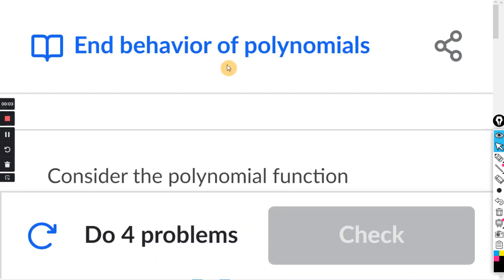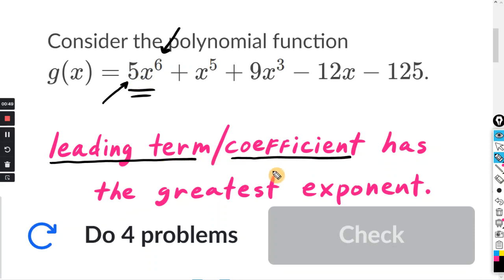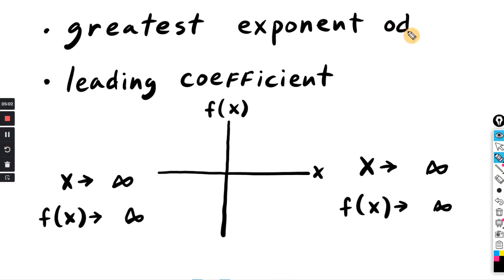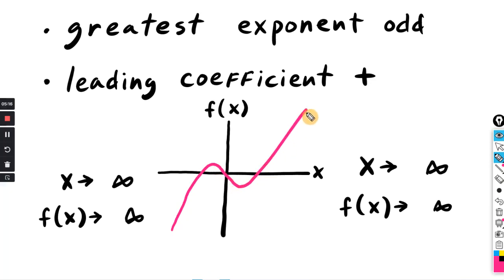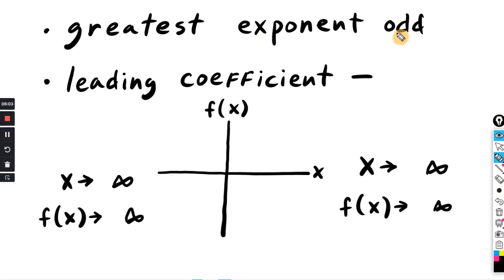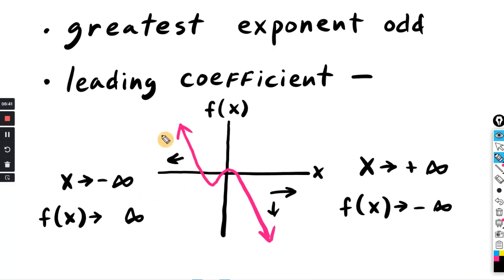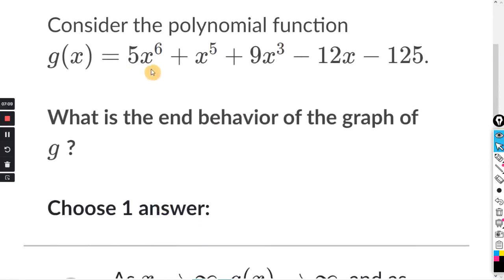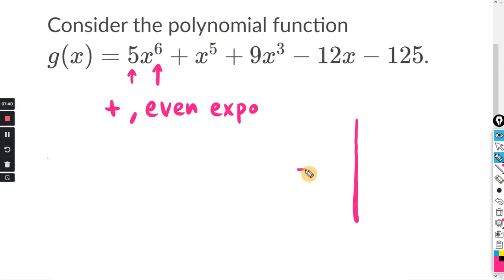End behavior of polynomials : Khan Academy